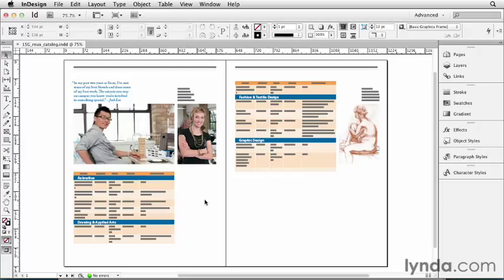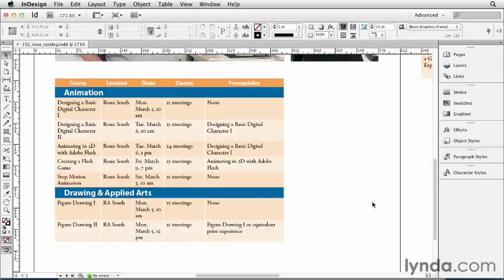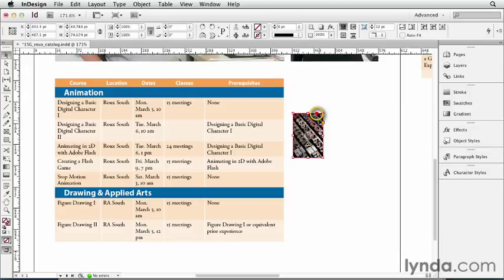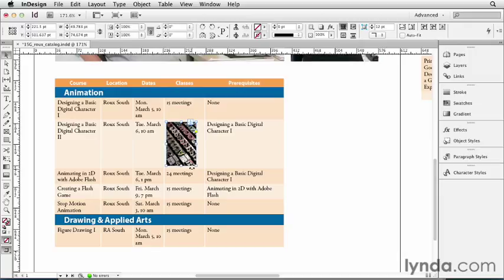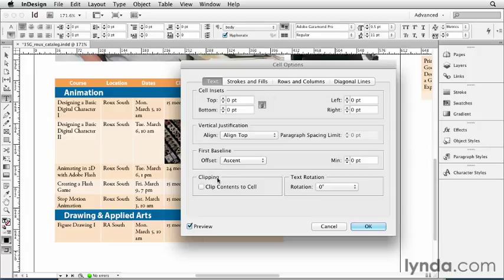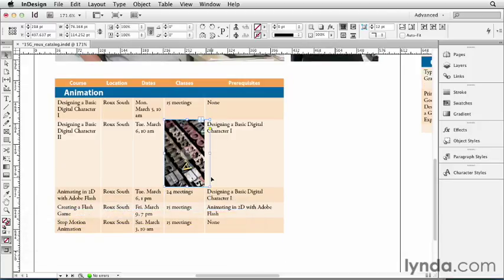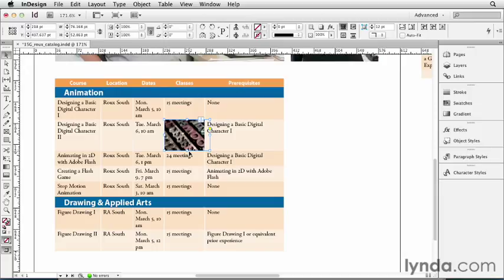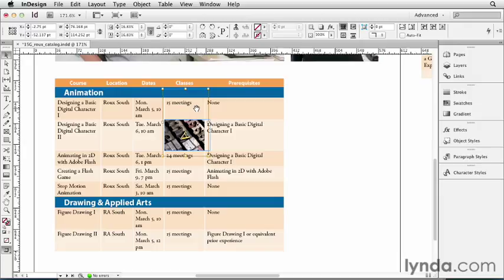96305 15 07 SC11 graphiccells